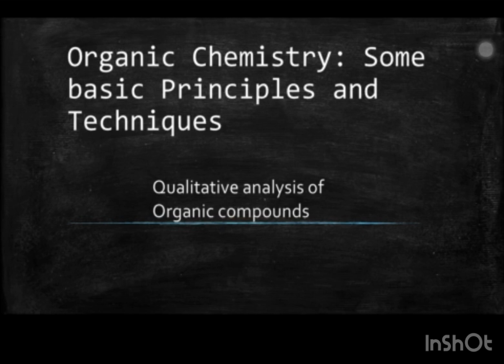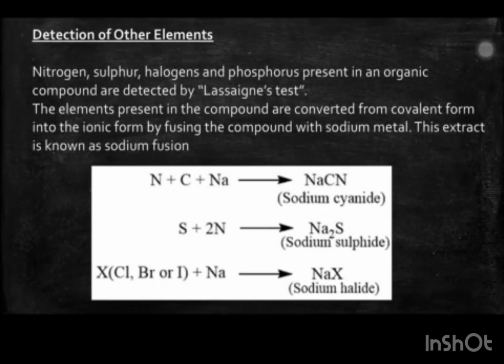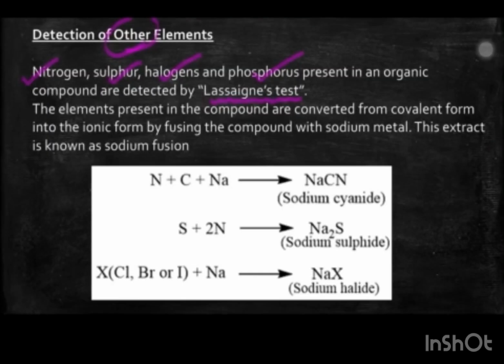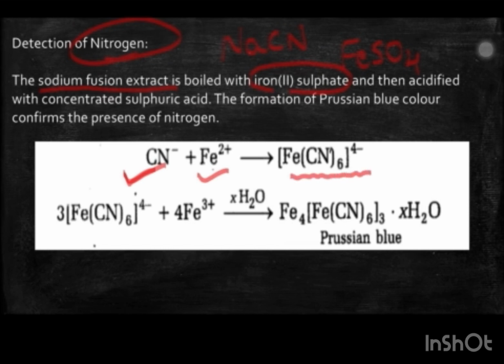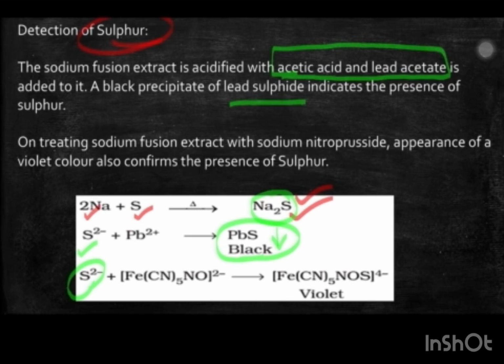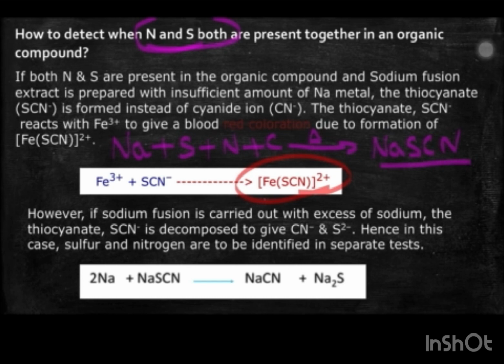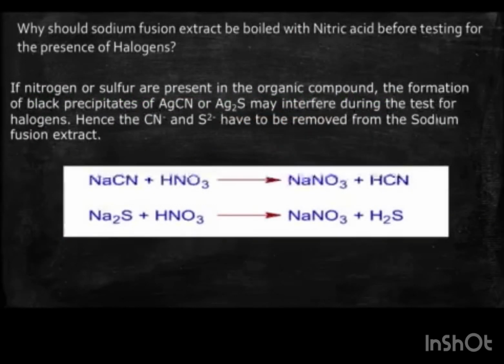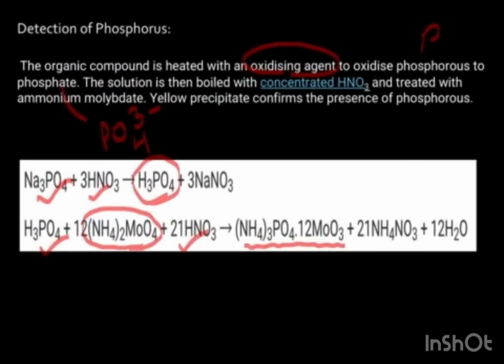Qualitative analysis of organic compounds